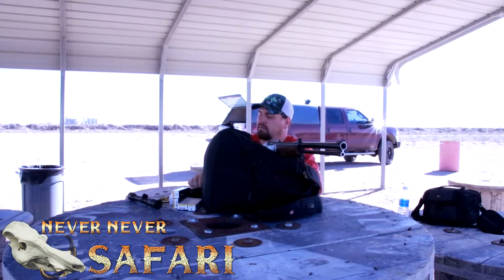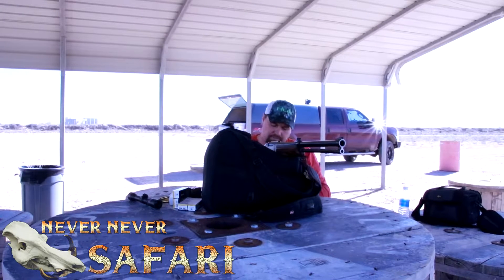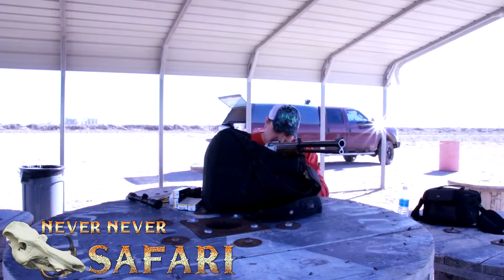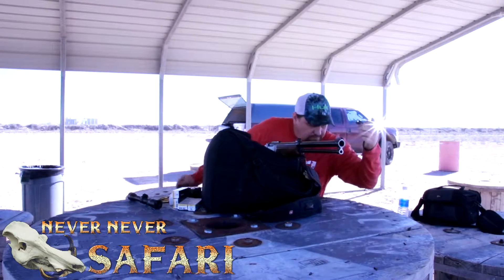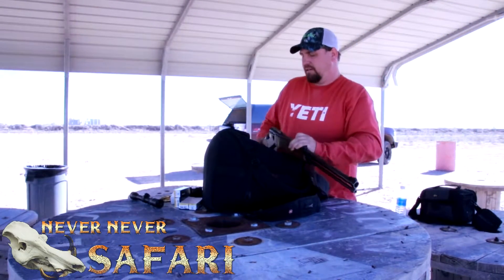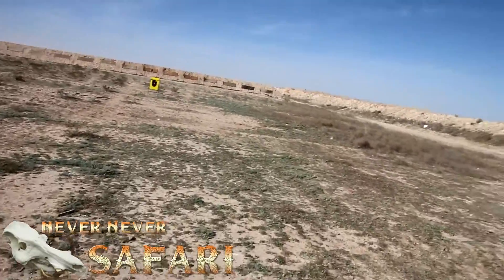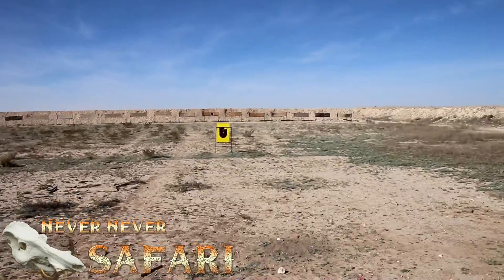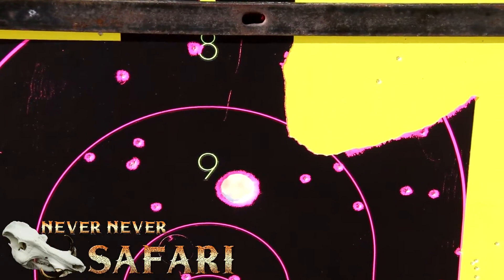"CUT SHELL" Turn #6 Shot Into A Slug - Never Never Safari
I show you how to make a cut shotgun shell for a banned Russian Baikal izh mp 94 over & under 12 ga / 308. You can use this to kill deer if you dont have a slug or buckshot for your gun. this was done with a full choke in this rifle, but will work with any choke.